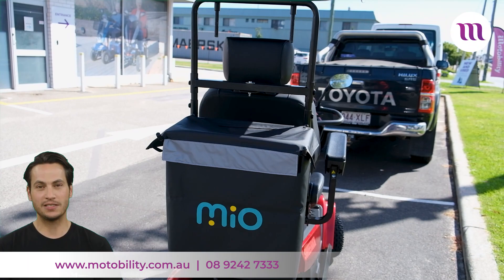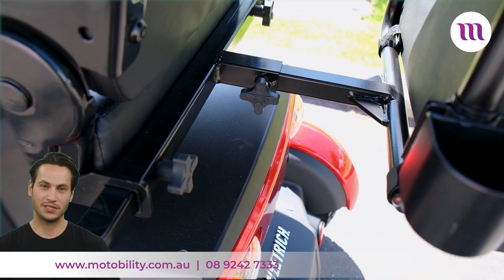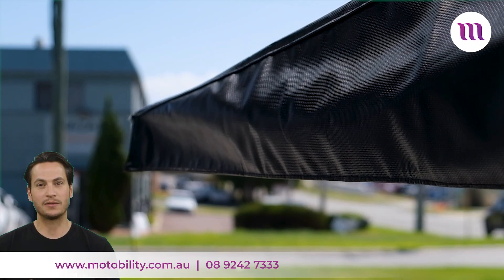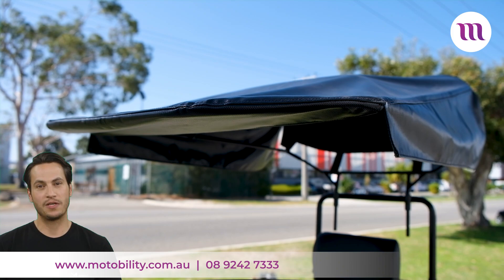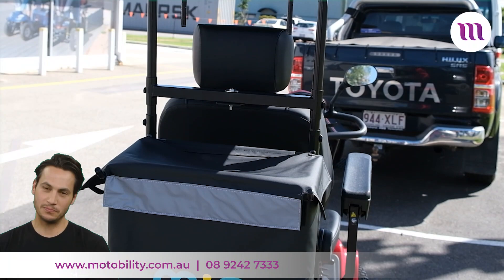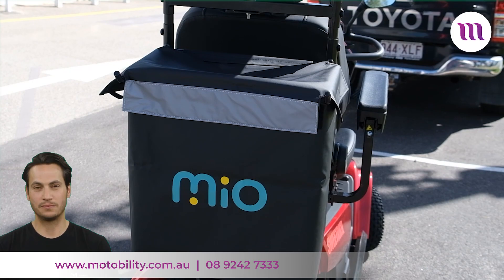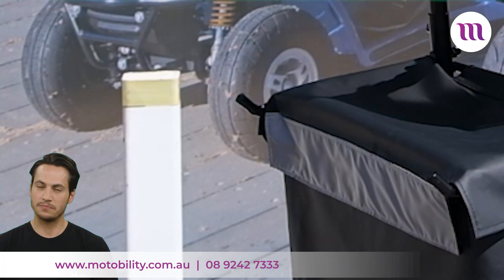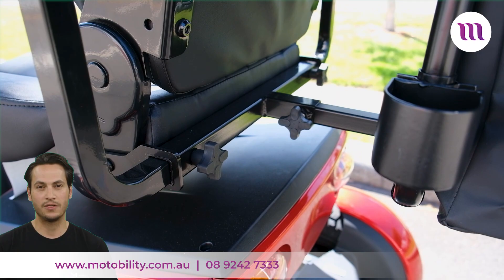Mobility Scooter Sun Canopy & Rear Shopping Bag - An Overview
In this video we are looking at the MIO Rear Shopping Bag and Mio Sun Canopy